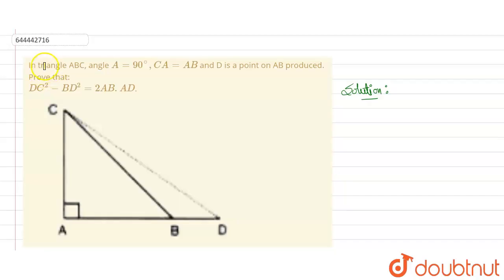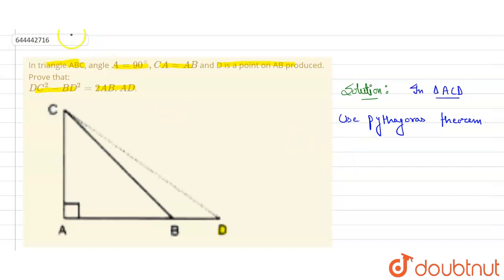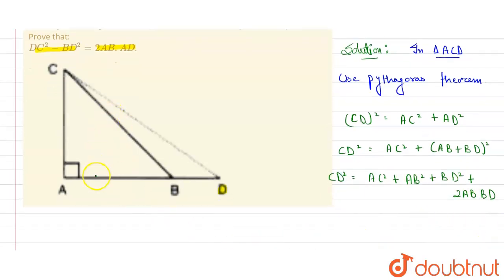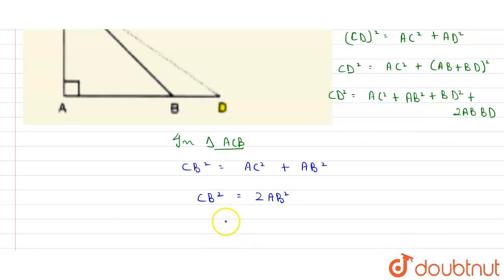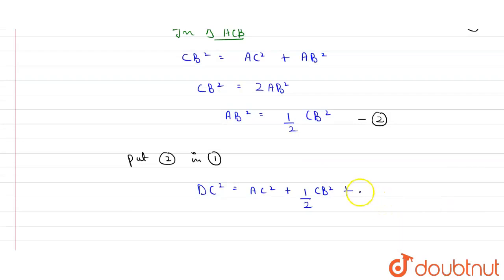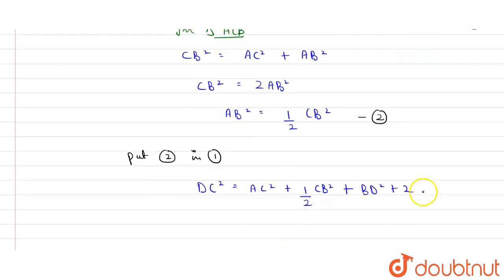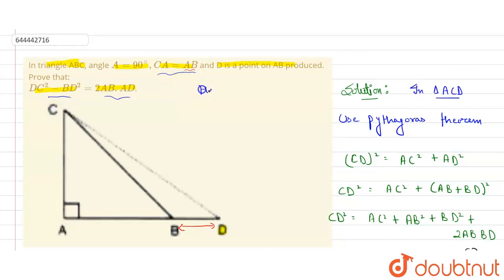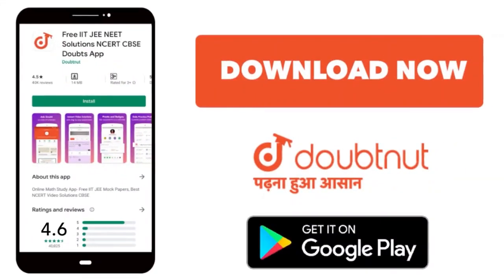In triangle ABC, angle A =90^(@), CA=AB and D is a point on AB produced. Prove that: DC^(2)-BD^(...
In triangle ABC, angle A =90^(@), CA=AB and D is a point on AB produced. Prove that: DC^(2)-BD^(2)= 2AB.AD.
Class: 9
Subject: MATHS
Chapter: PYTHAGORAS THEORAM
Board:ICSE

👉 Have Any Query? Ask Us.